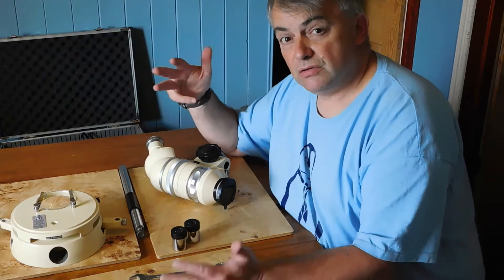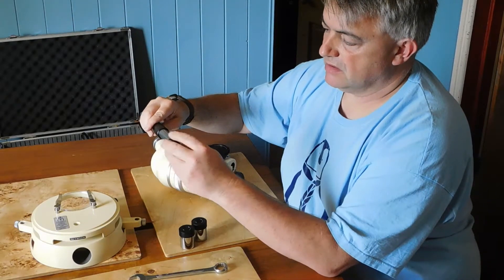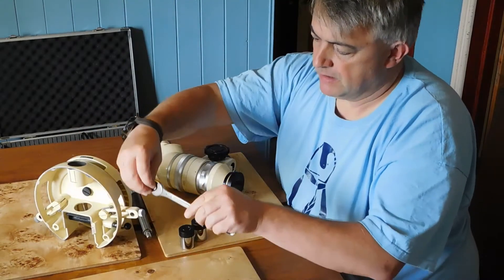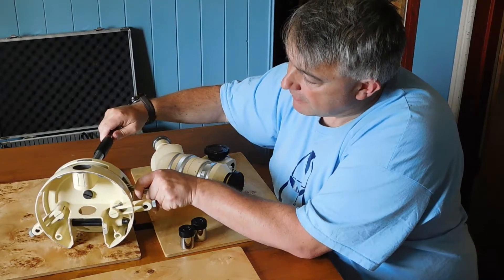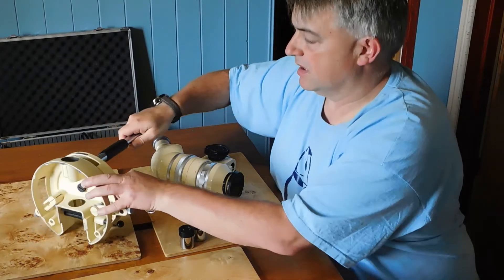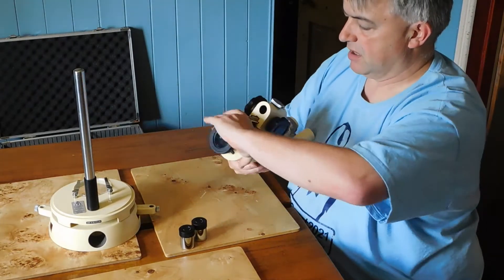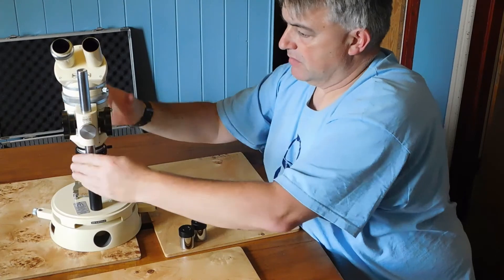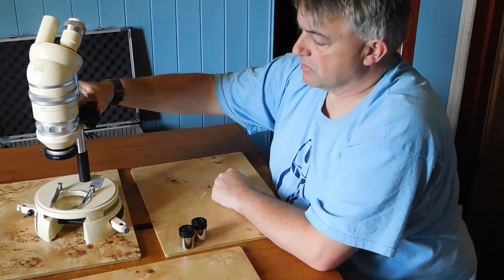Wild M5 Stereomicroscope - Setting up the Microscope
VIDEO #2: Wild M5 Stereomicroscope - Setting up the Microscope
This is the stereomicroscope the ReQuest2021 Project are donating to Bark Europa for use by their guests before, during and after the ReQuest2021 project team sail to Antarctica.